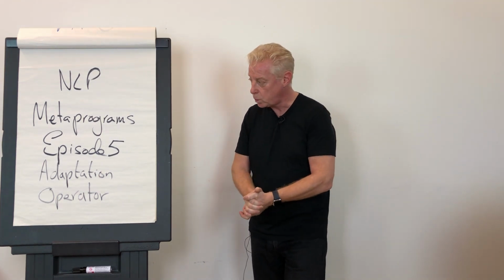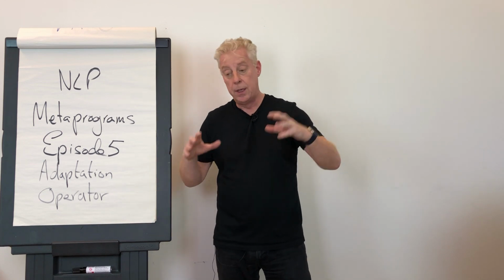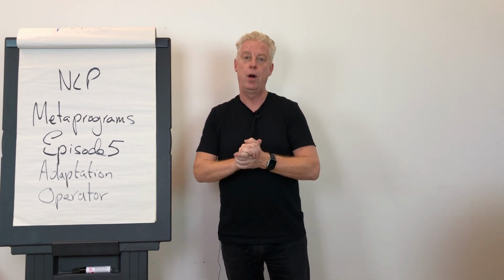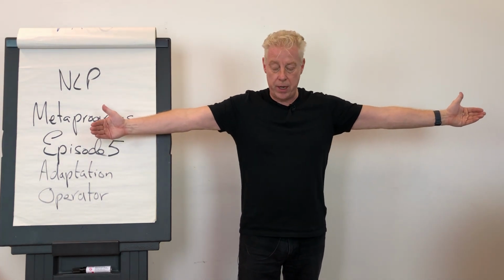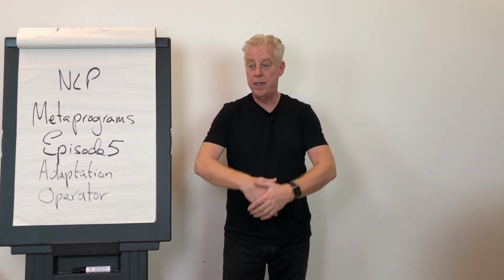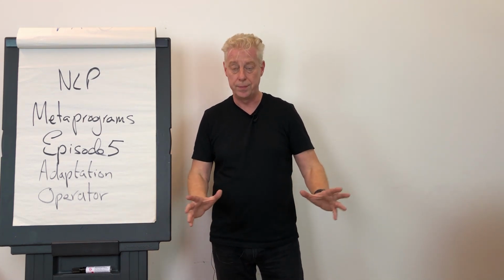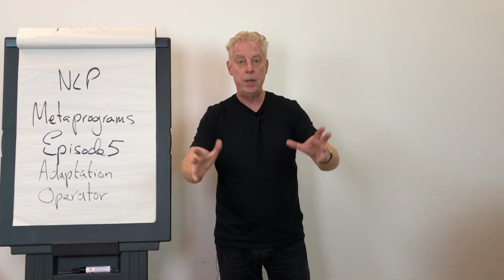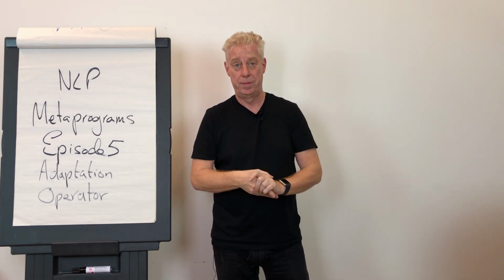NLP Metaprograms - Episode 5 - Adaptation Operator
Master Trainer of NLP, David Shephard, explains the Adaptation Operator meta program and it's importance in business, influence and decision making.